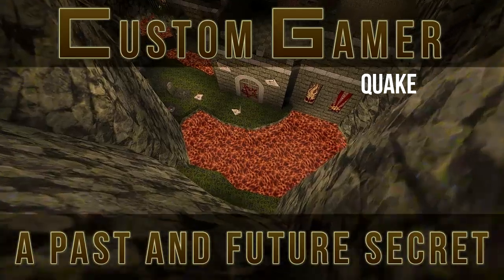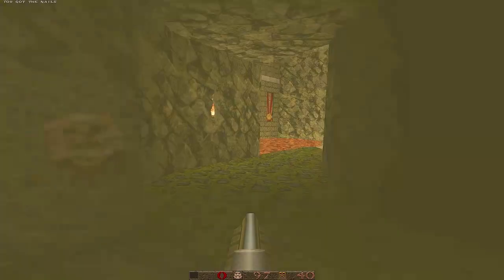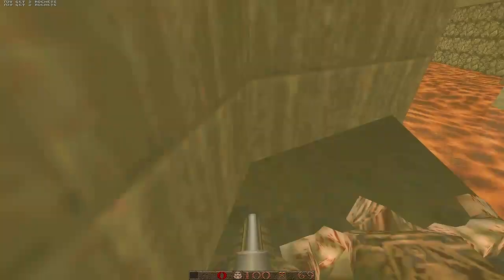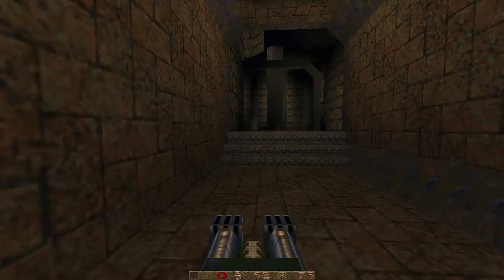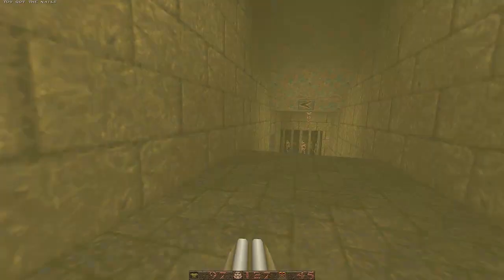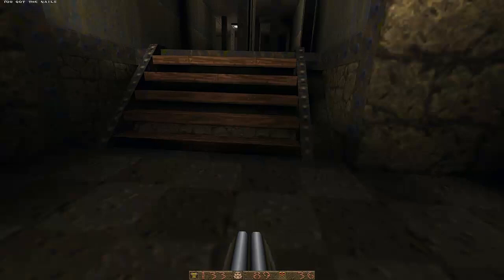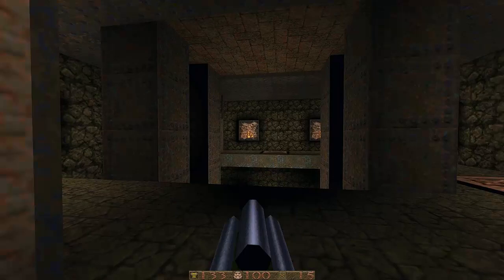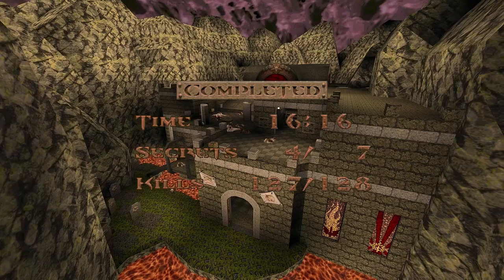A Past And Future Secret by Matthias Worch & Negke - Quake Single Player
Matthias Worch & Negke bring us an old school flavoured Q1SP.